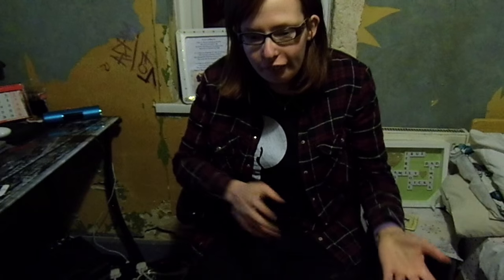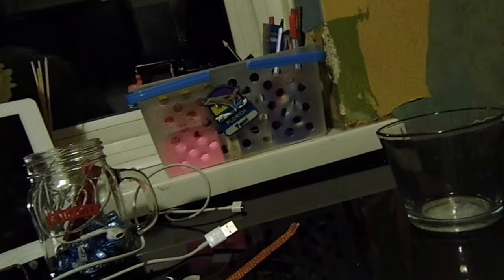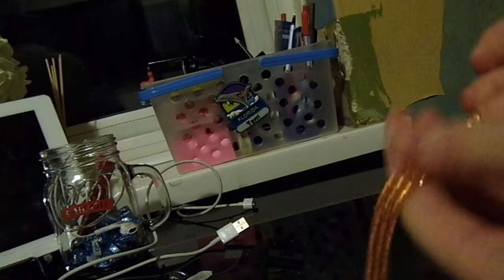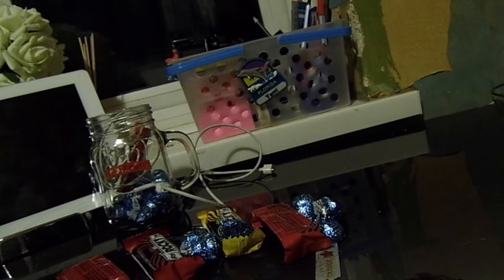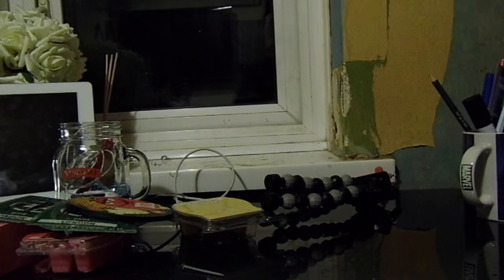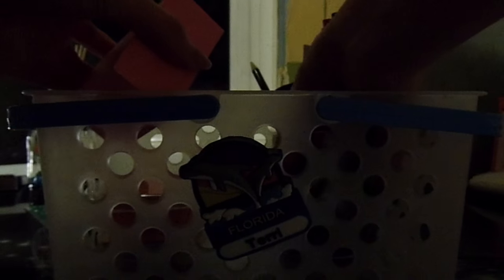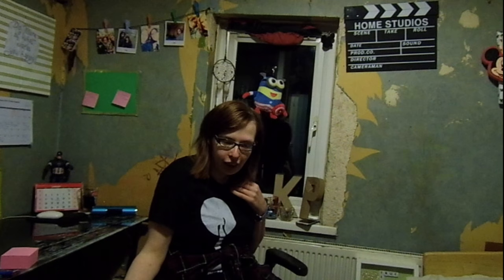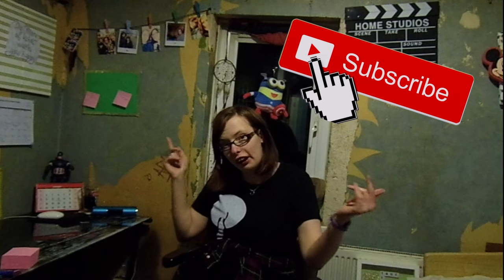DIY Room Decor!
Here are some super cheap and ADORABLE ways to update your room to look like Pinterest!

Hope you guys liked the video! Thumbs up for more DIYs!! And llet me know in the comments if you enjoyed this video! :D